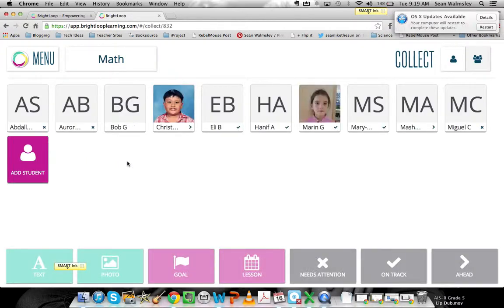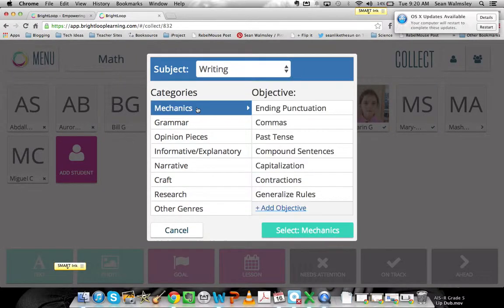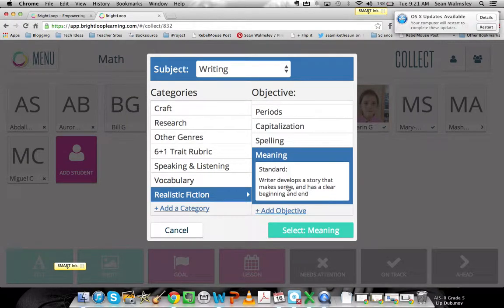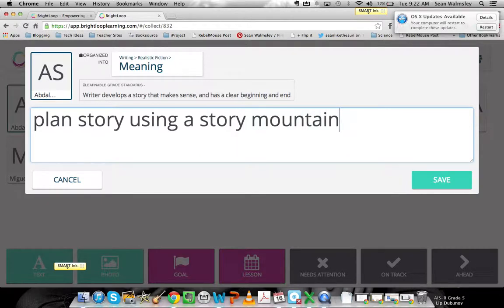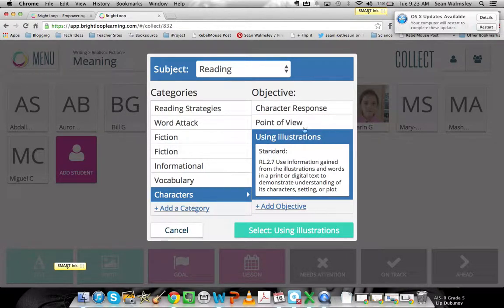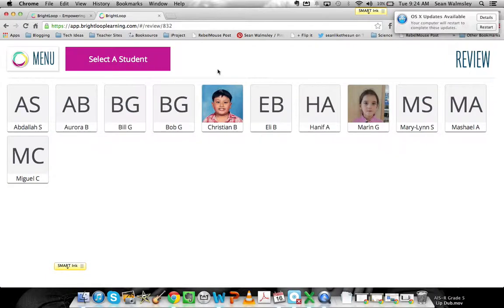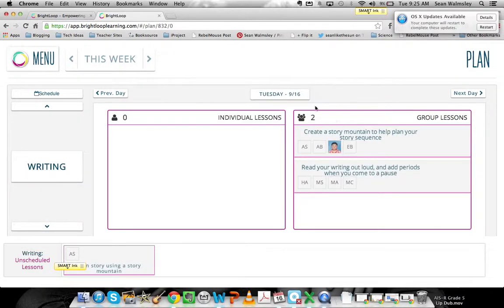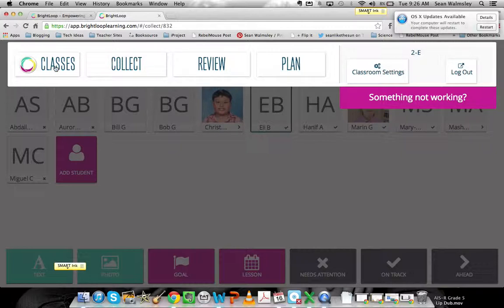Using Brightloop to Confer